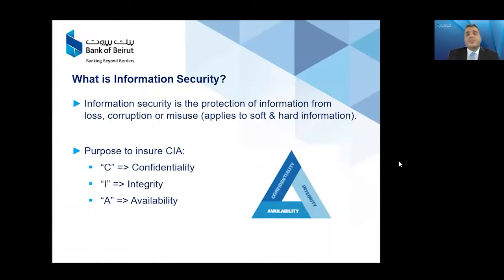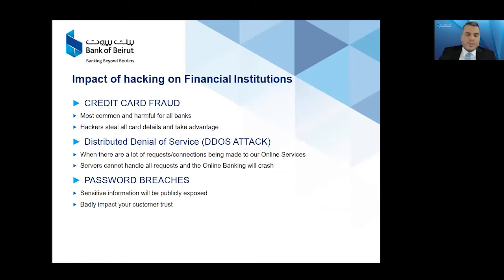Cyber Security Attacks & their Impact on the banking sector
Jad Maalouf - Head of Security Dept. at Bank of Beirut talks about Cyber Security attacks & Their impact on the banking sector.